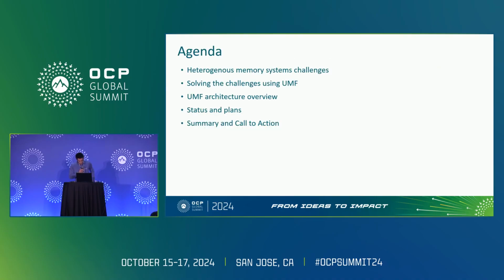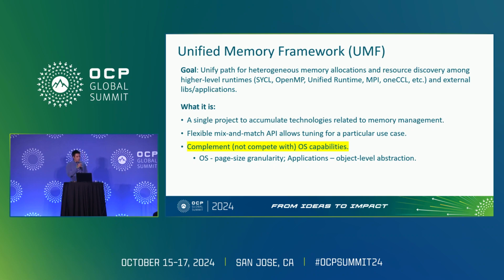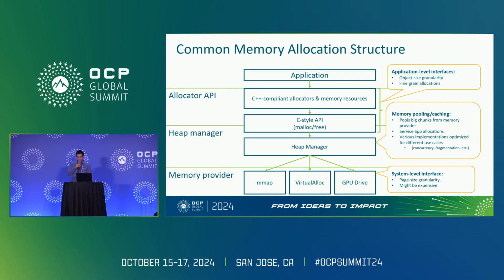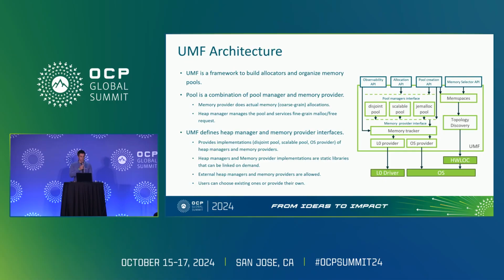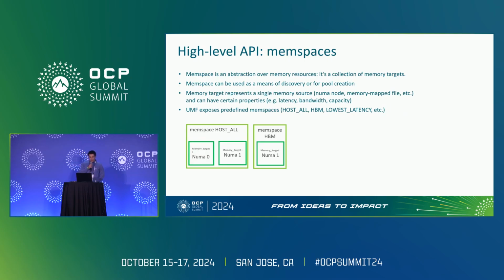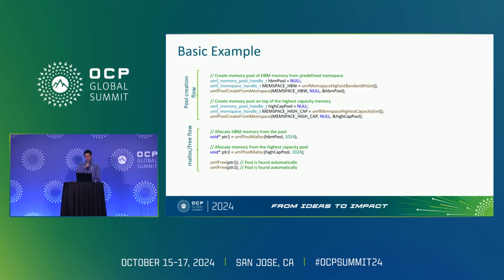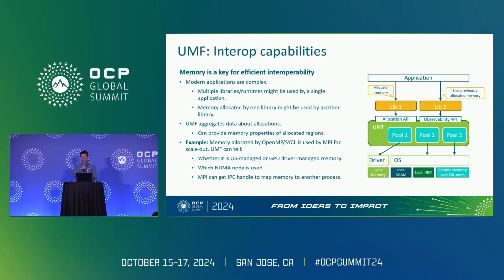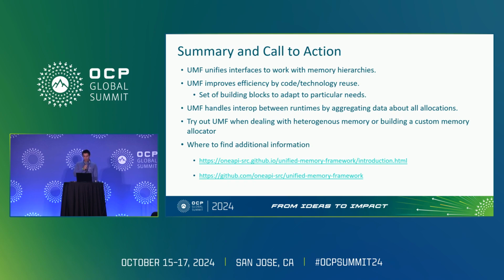Unified Memory Framework unified API for diverse memory technologies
Sergei Vinogradov, Igor Chorazewicz - Intel - SW adoption is required to leverage emergent memory technologies fully. A middleware layer between applications and system level (OS and drivers) plays a significant role in achieving that. In this talk, we will present Unified Memory Framework (UMF) – an open-source project that provides consistent mechanisms for SW developers to work with memory hierarchies and functions that operate on it.
UMF allows the construction of allocators and memory pools and covers CPU and GPU domains. It allows users to create and manage multiple memory pools characterized by different attributes, allowing certain allocation types to be isolated from others and allocated using different hardware resources as required. Flexible mix-and-match API takes full advantage of CXL memory and HBM on CPU and Unified Shared Memory on GPU. As a case study, we demonstrate how oneAPI SW stack benefits from UMF as an infrastructure layer and improves interop between higher-level runtimes.